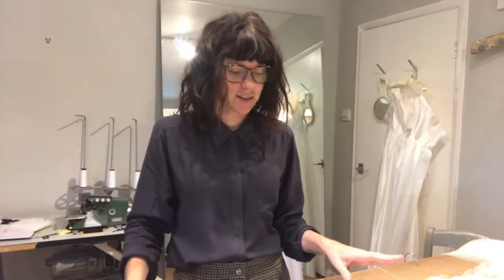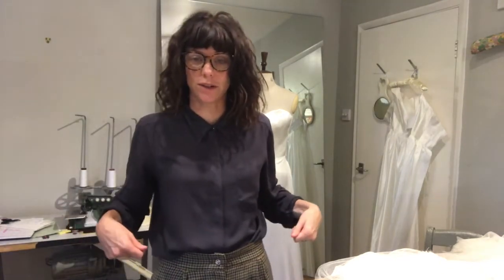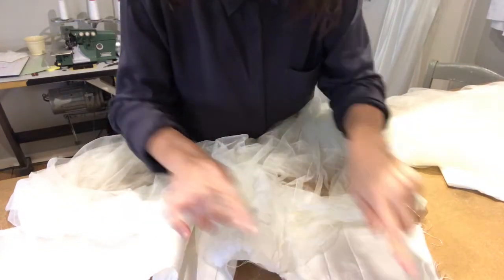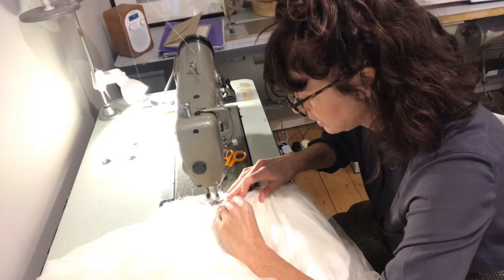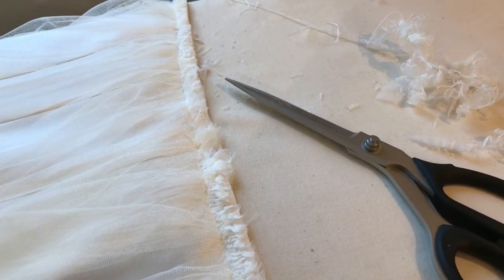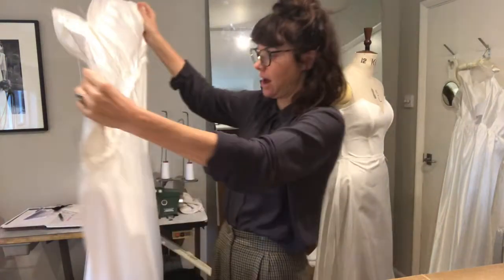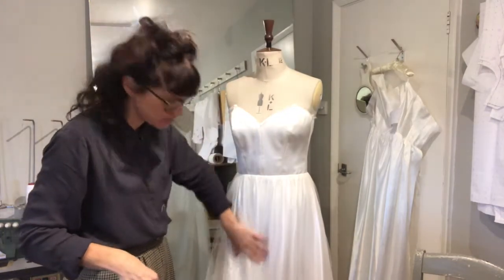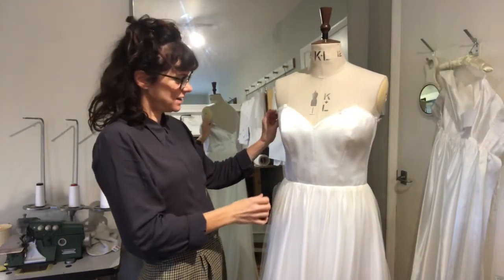WeddingDress maker- Bodice to Skirt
Follow me in the studio as I attach my bodice to the skirt section for my dress Dina.